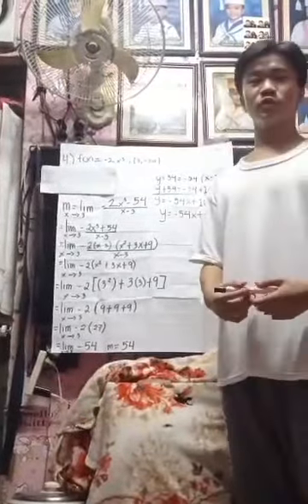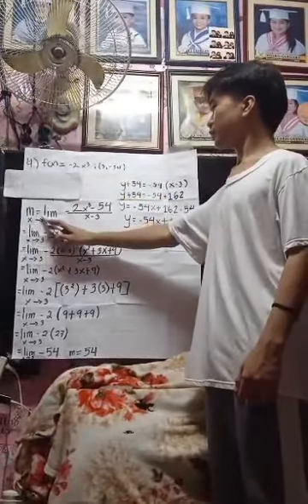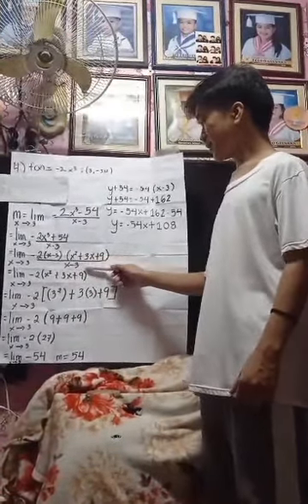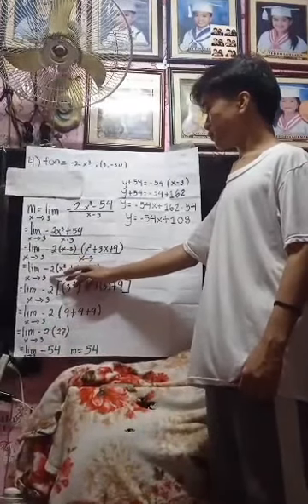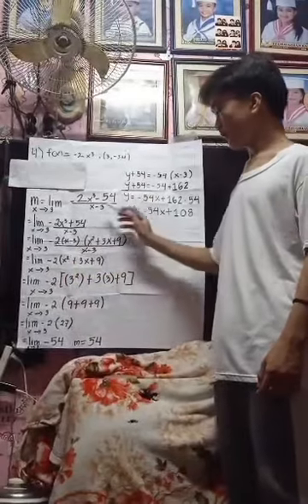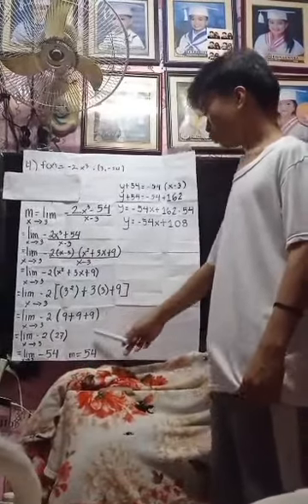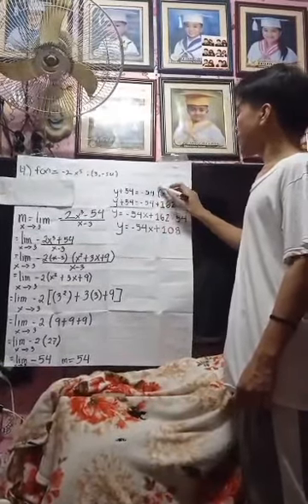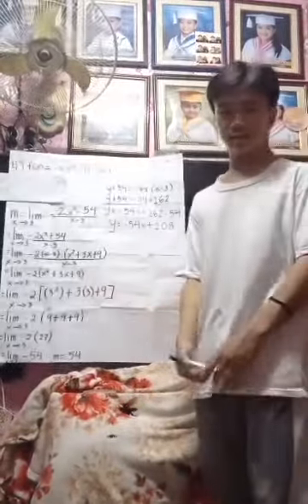EQUATION OF A TANGENT LINE